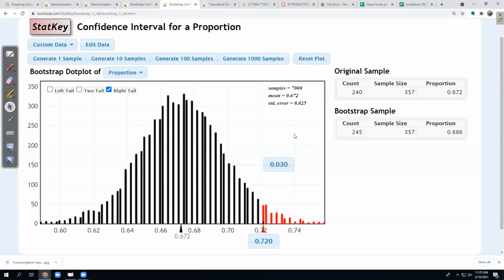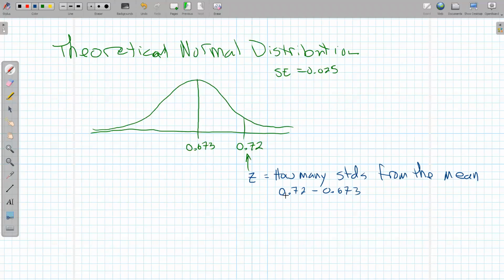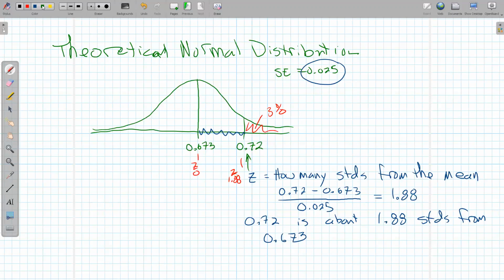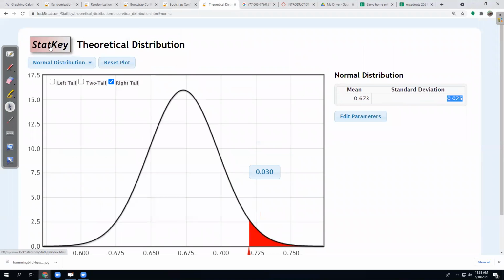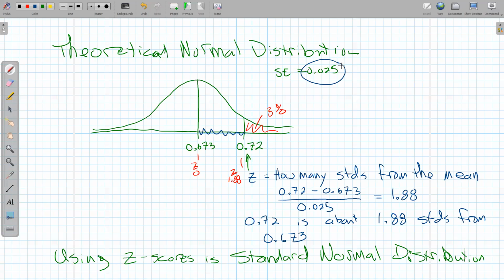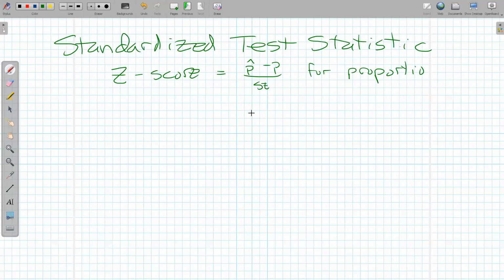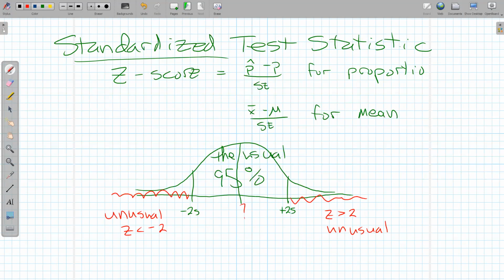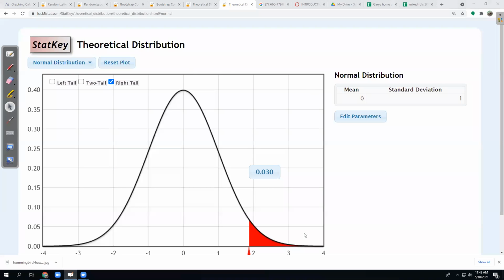MTH243 Week7 Day13 p-value with standardized test statistic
Using a standardized test statistic (z-score) to find a p-value for a hypothesis test